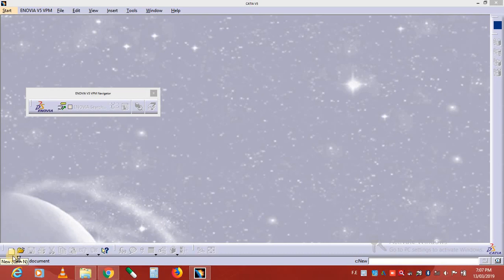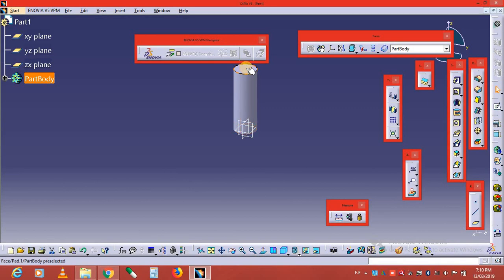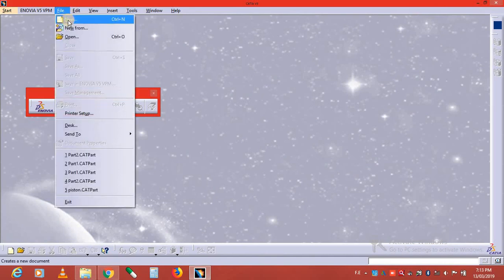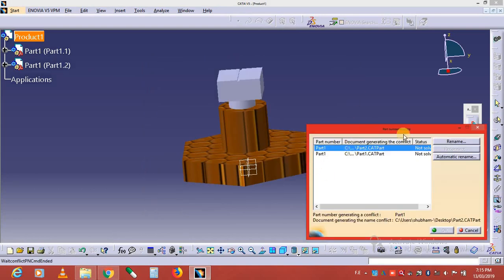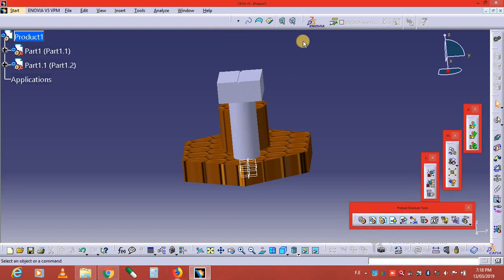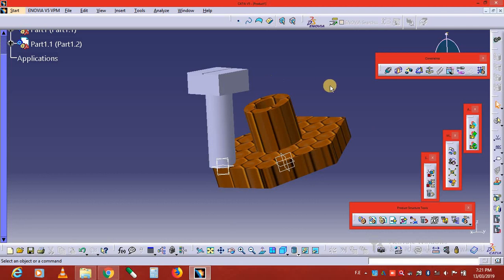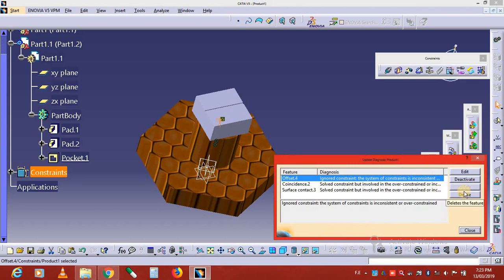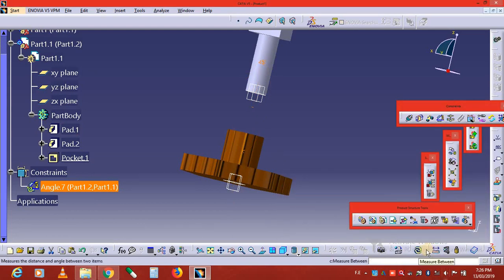62 CATIA Study Tutorial : ASSEMBLY DESIGN [1]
Hello & Welcome to
 "THE DESIGN ENGINEER" Channel

surface modelling
catia diagrams,
solidworks tutorial,

catia training.